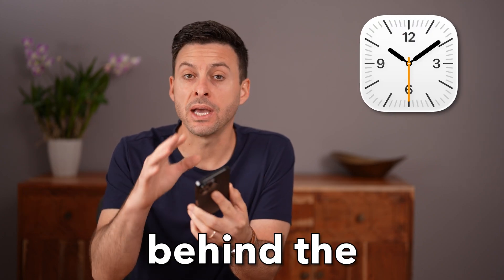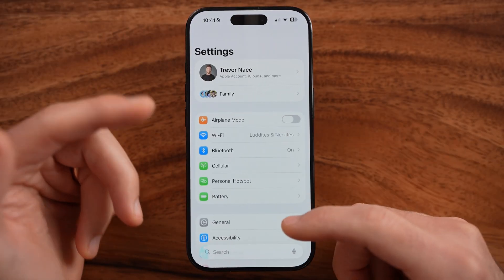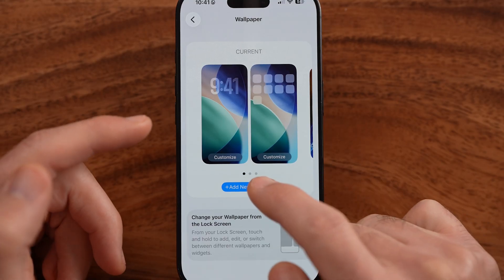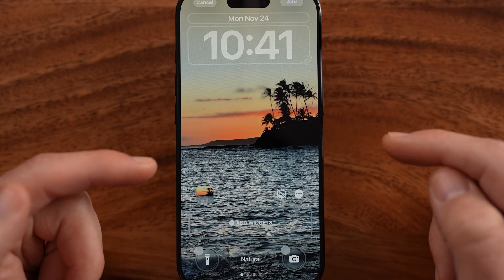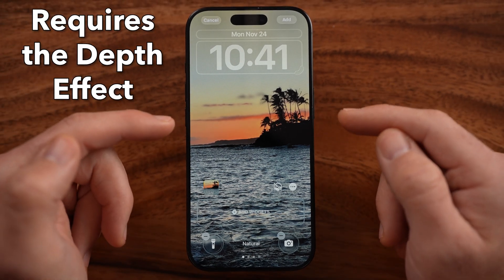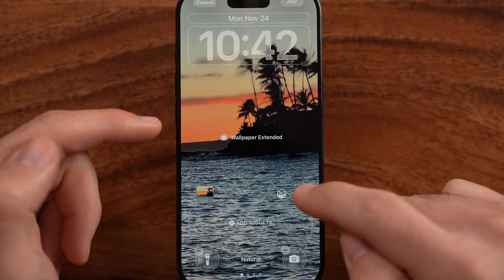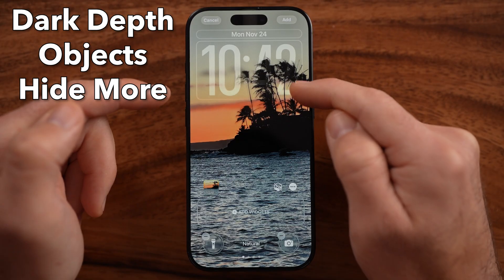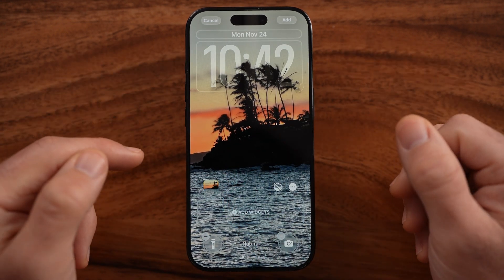How To Put Time Behind Wallpaper On iPhone Lock Screen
Here's how you can put the time behind your wallpaper on the lock screen of your iPhone.